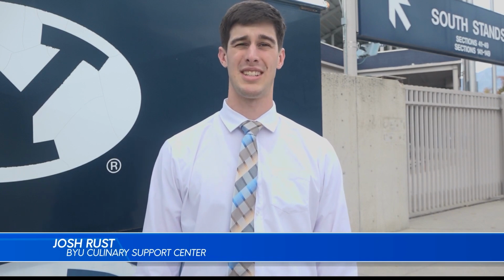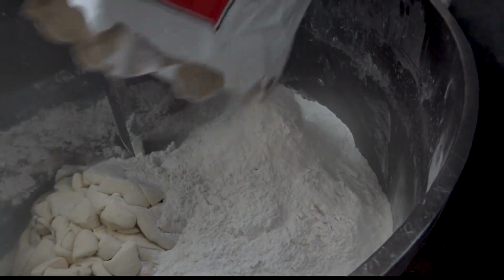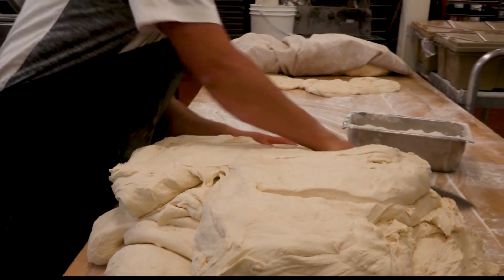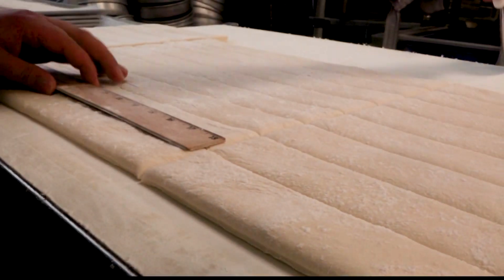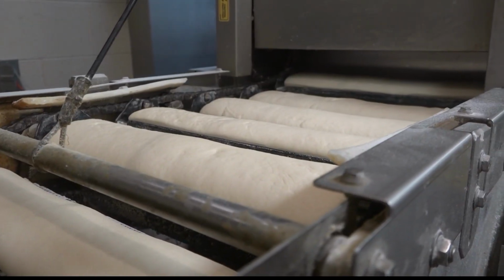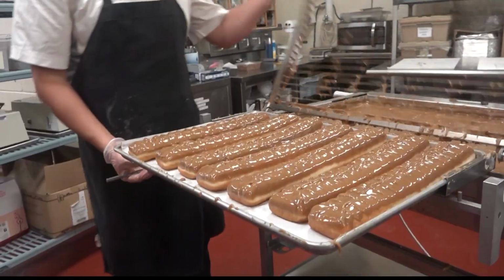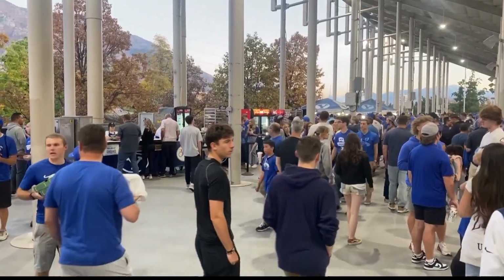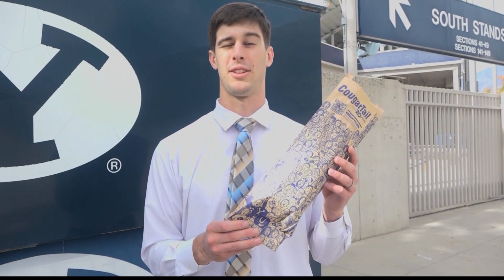Twenty years of Cougartails and how they're made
BYU IS CELEBRATING 20 YEARS OF THE COUGAR TAIL THIS FOOTBALL SEASON.
 UNIVERSE LIVE REPORTER JOSH RUST SHOWS US WHAT IT TAKES TO CREATE THIS SWEET TRADITION.